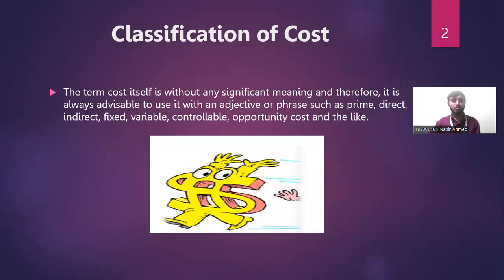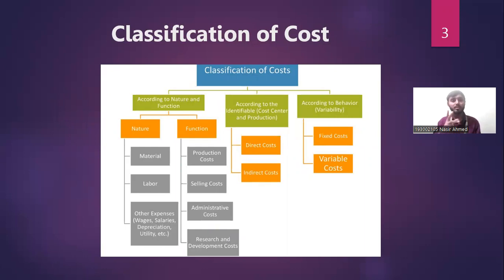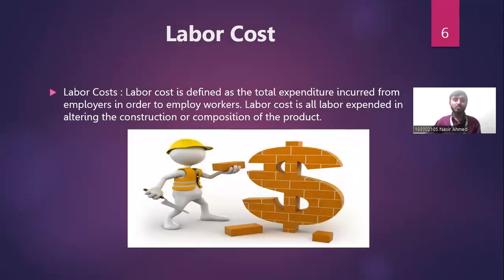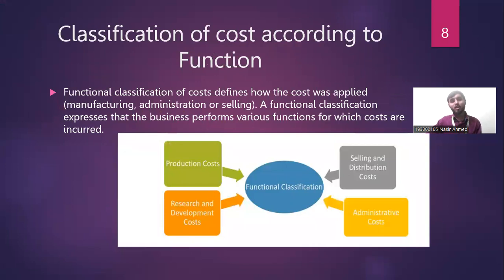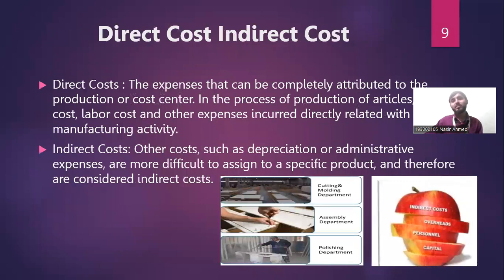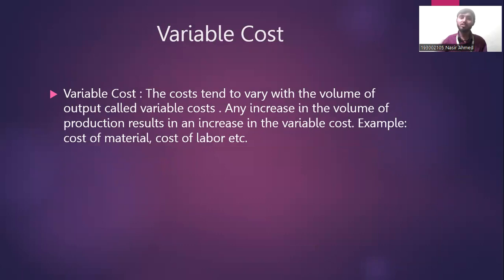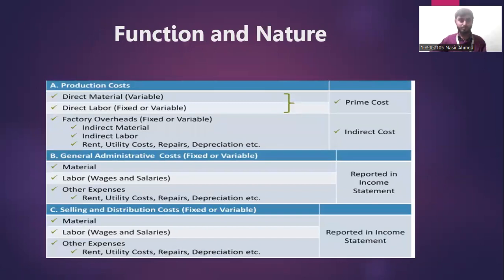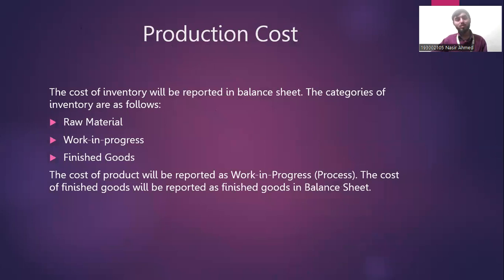Cost of Classification Presentation , Financial ad Managerial Accounting .GED 307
A simple presentation on cost of classification.